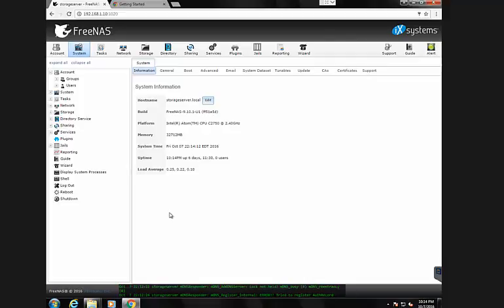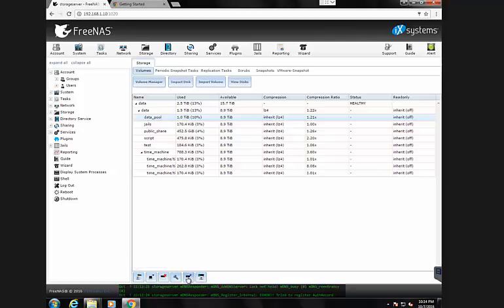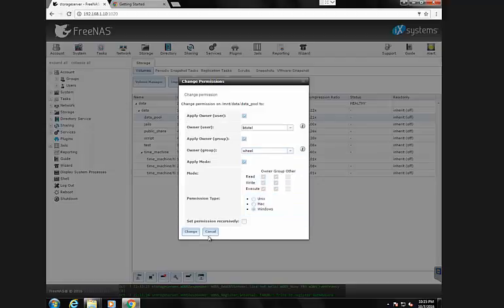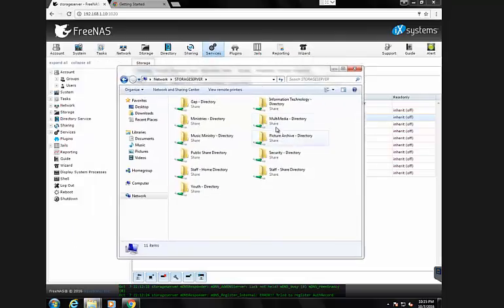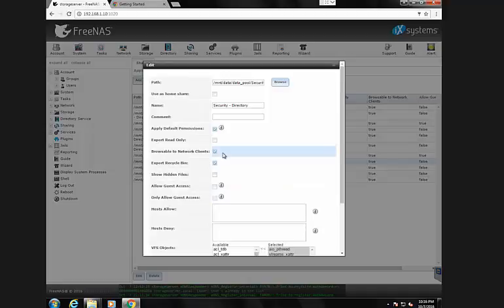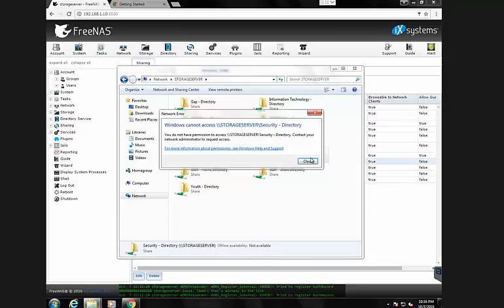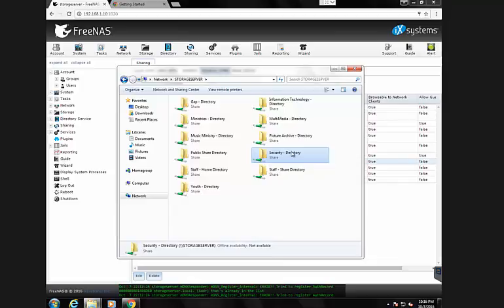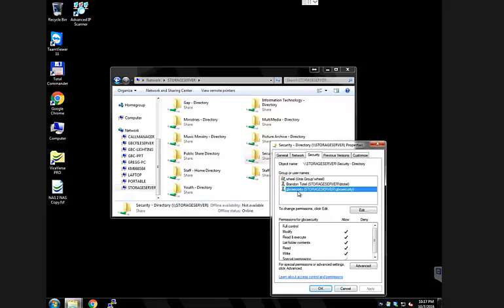FreeNAS Windows Permissions Issue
Need help to understand why CIFS share wont connect even though share has the right user-permisssions set.